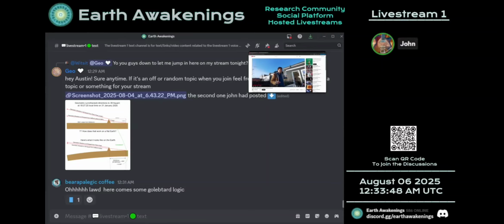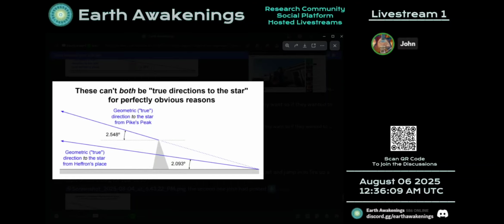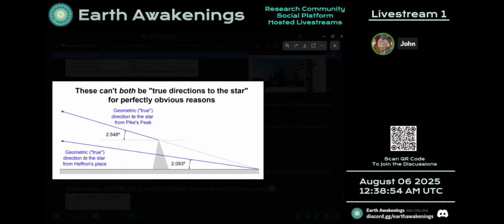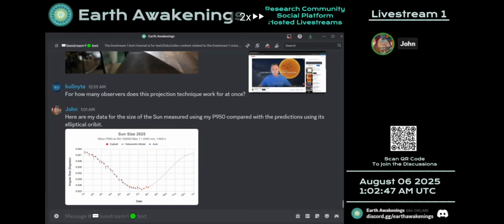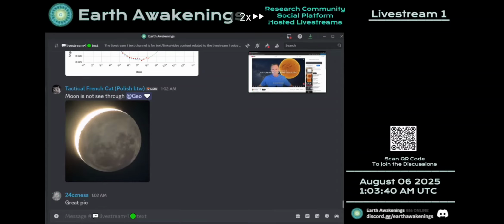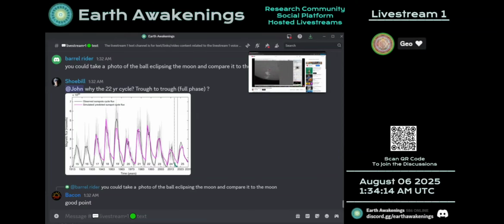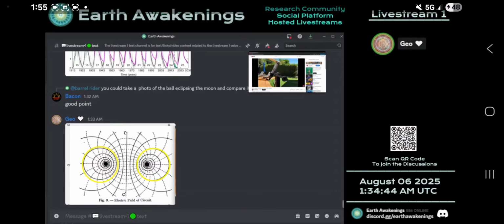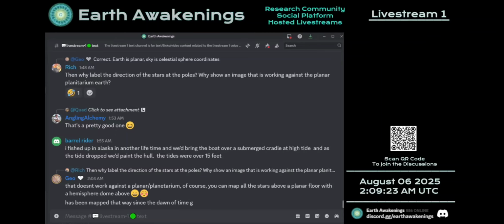Geo & EA Crew Discuss 2 Pole FE V. AE Graticule Transform & More W/ John Strawmanning TCT & FE/Tides